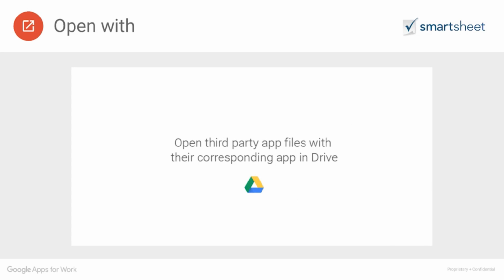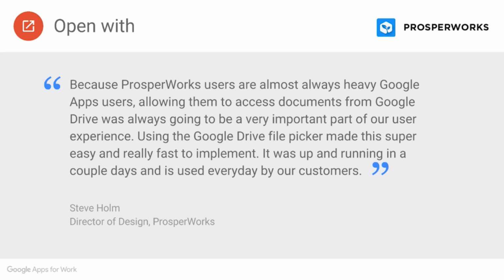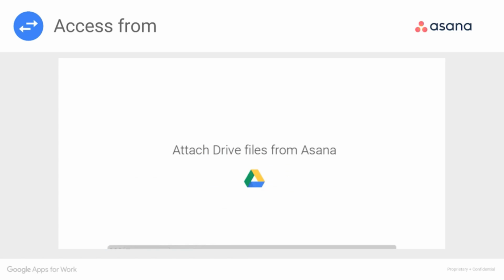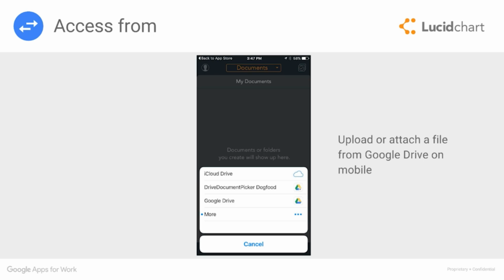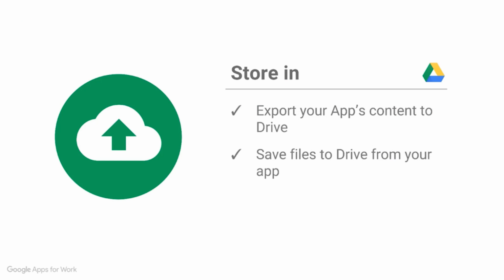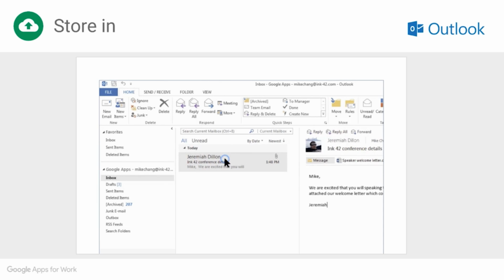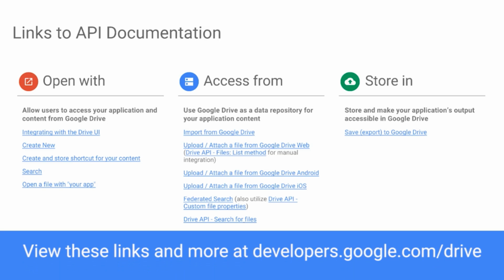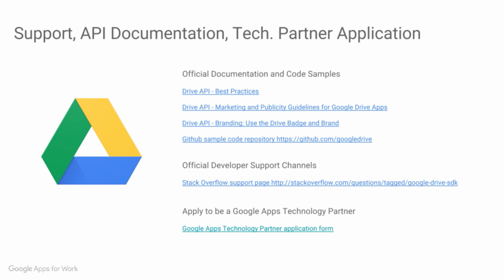Integrate This Live featuring Google Drive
Join members of the Google team as well as our friends from Salesforce and Smartsheet to learn more about integrating your applications with Google Drive. Questions will be moderated in real-time via the comments section below the broadcast.

Have feedback on the program?